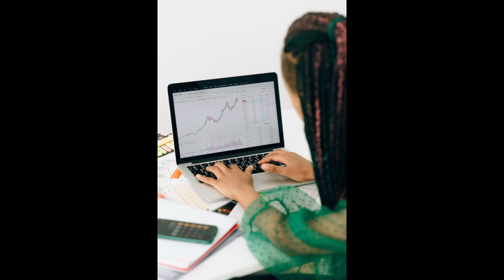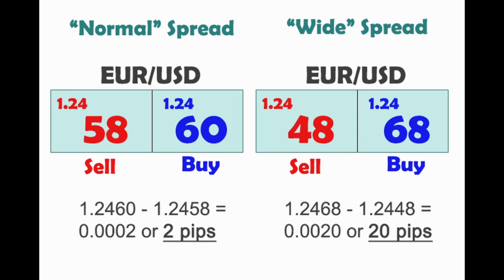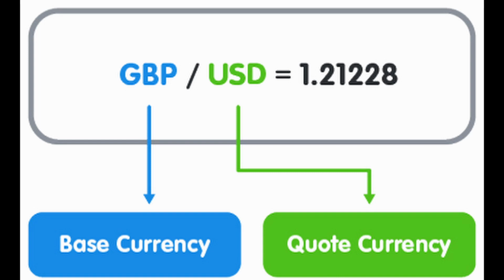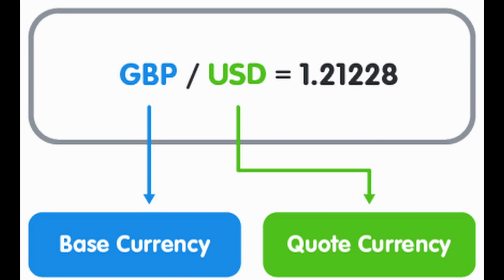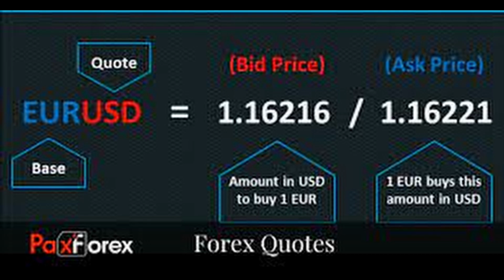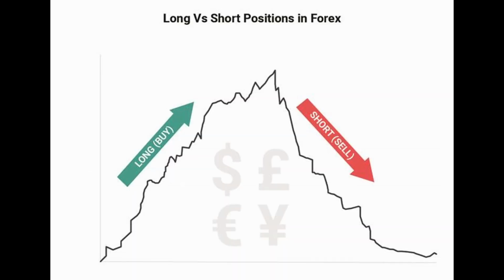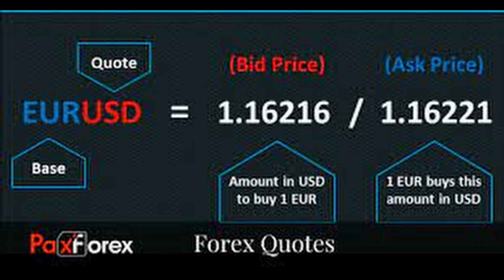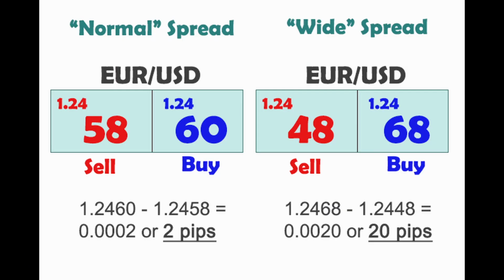FOREX TRADING VIDEO#5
HOW DO YOU TRADE FOREX ?